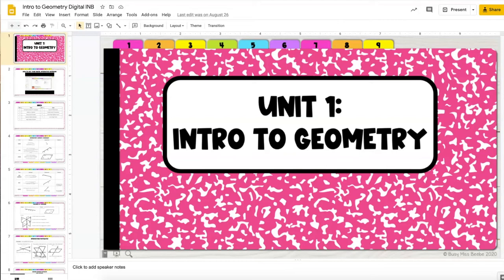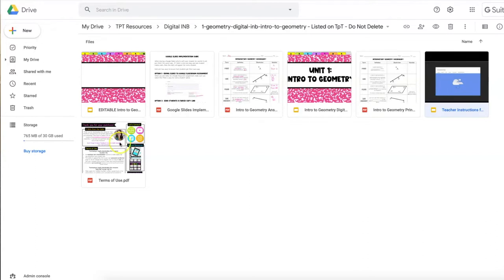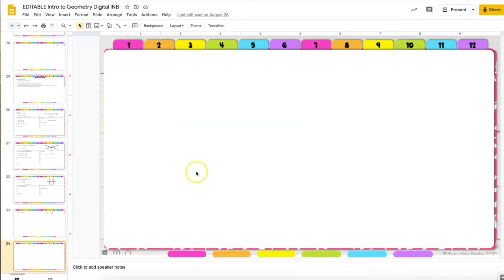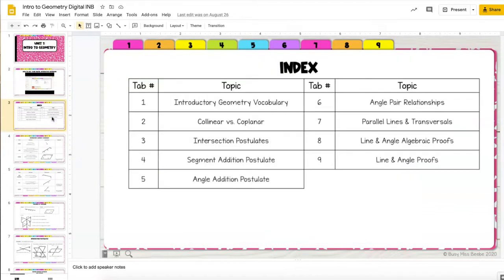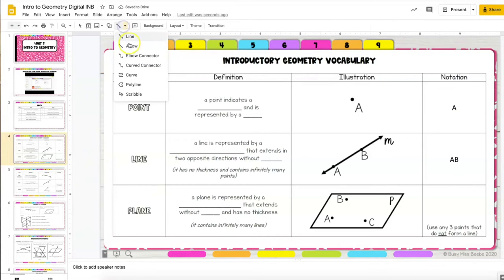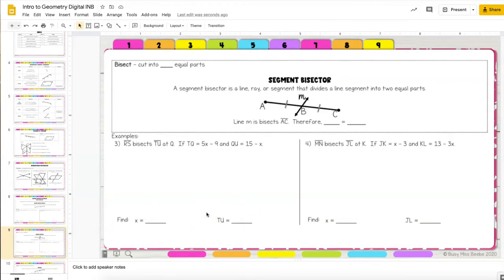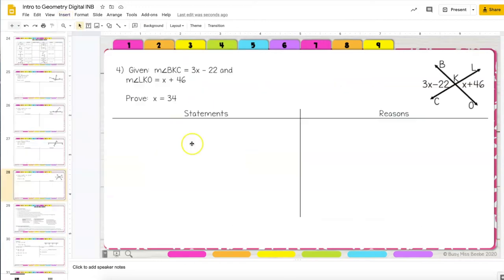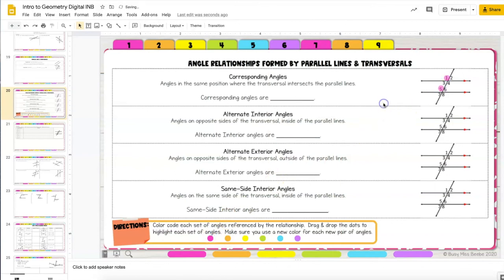Geometry Digital Interactive Notebook Preview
Preview for the Geometry Digital Interactive Notebook for the Introduction to Geometry Unit available in my Teachers Pay Teachers store.